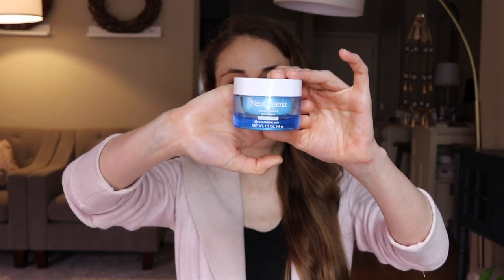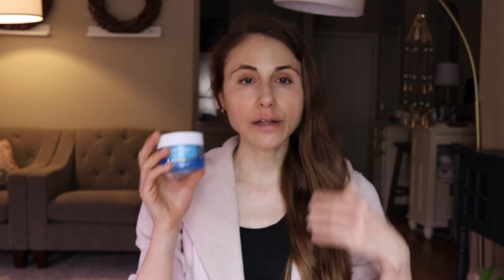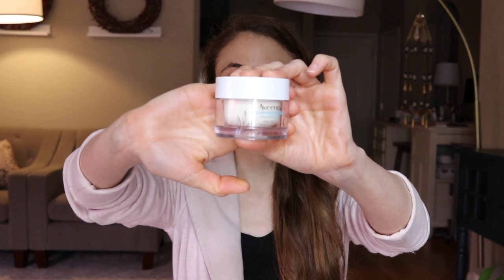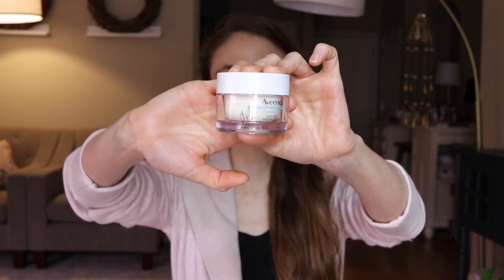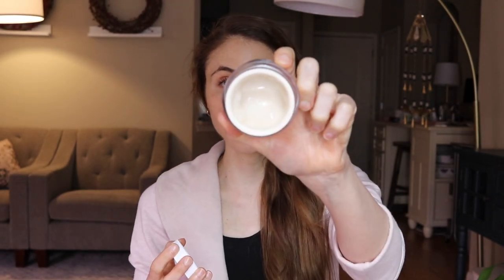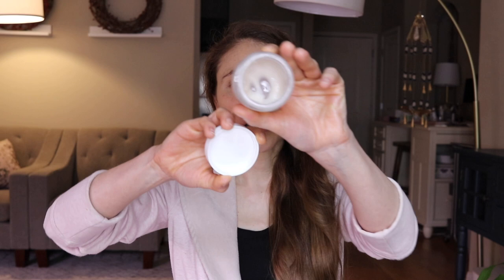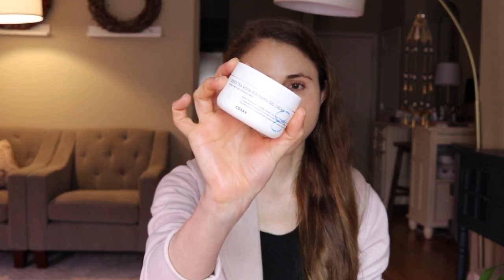The BEST GEL CREAMS for oily, sensitive skin| Dr Dray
Dermatologist Dr Dray on the BEST GEL CREAMS for oily, sensitive, acne prone skin. Gel creams for hot & humid weather. These gel creams are a great choice for dry skin too!

Dermartology gel moisturizer
Cosrx green tea gel cream

0:00 Intro
0:15 Why use a gel cream?
1:16 Neutrogena
4:56 Aveeno
7:31 Round labs
9:35 Dermartology
11:04 Cosrx
12:48 Outro